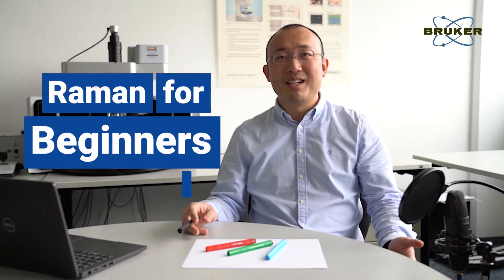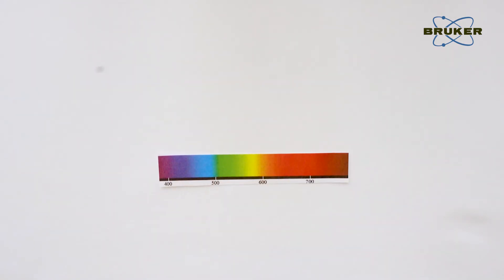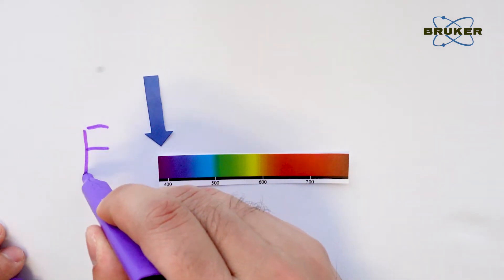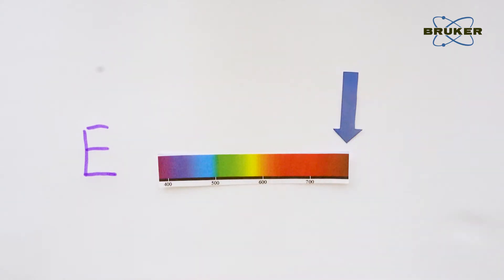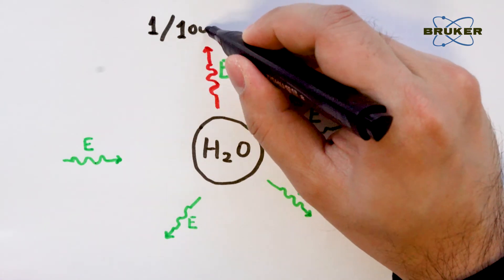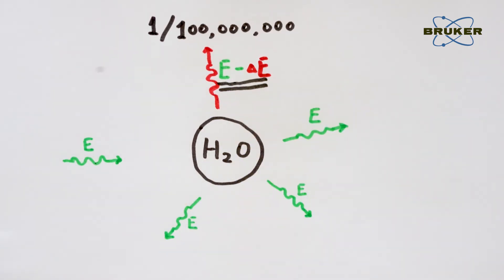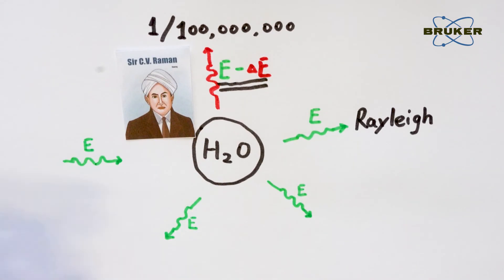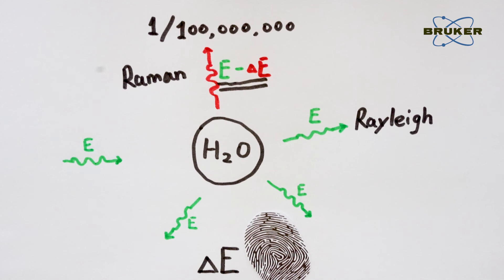The Raman Effect | Raman for Beginners | Elastic and Inelastic Scattering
When light strikes matter there is a 1 in 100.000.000 chance that it will scatter inelastically, losing energy to the molecule. This is called the Raman effect. In this video, our Raman expert Di Yan will explain the basics behind the phenomena and will answer the question: “What is the Raman shift”?